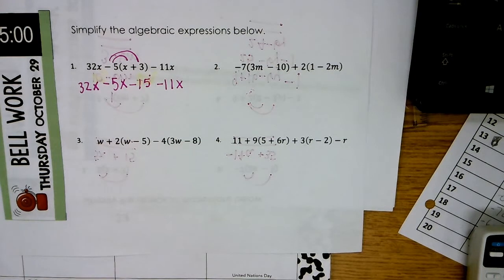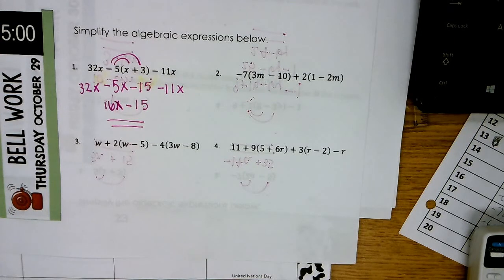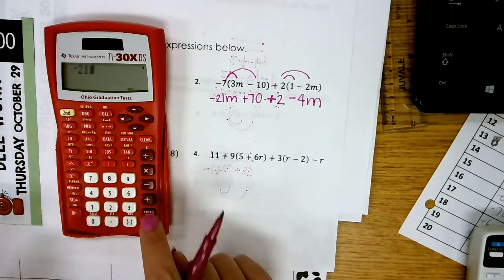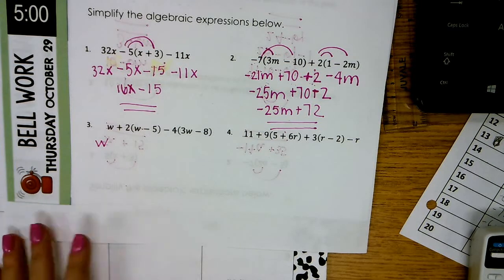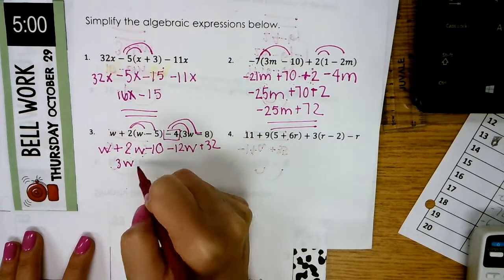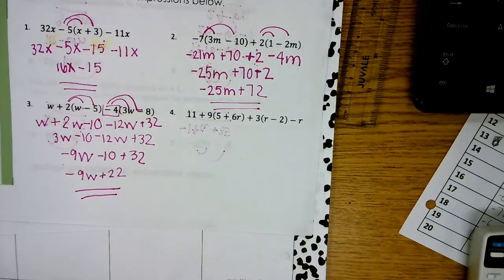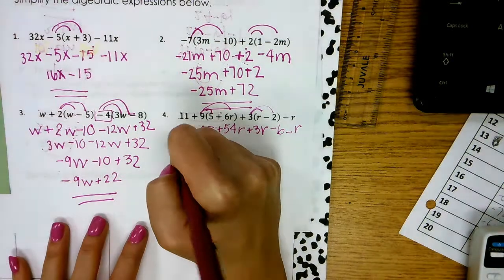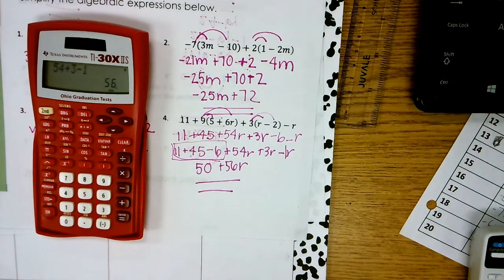Simplifying Expressions 3